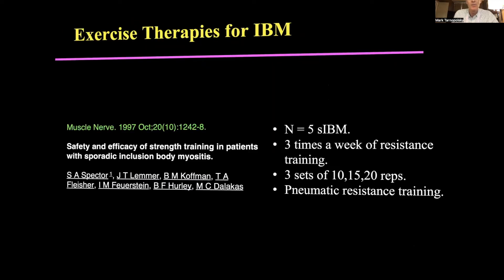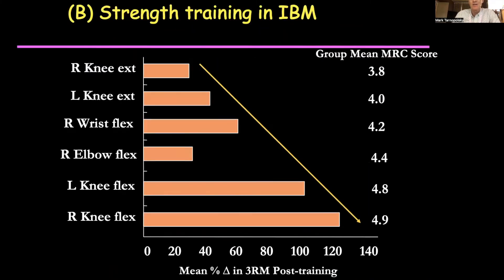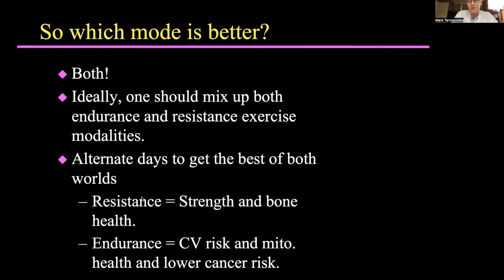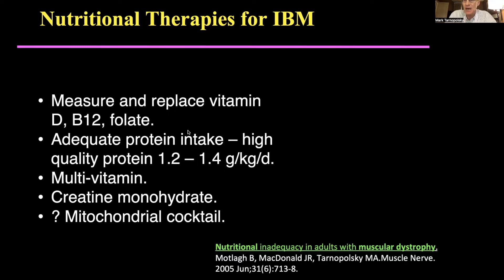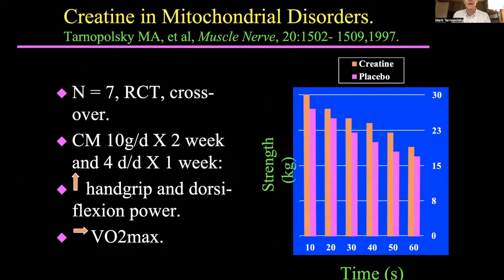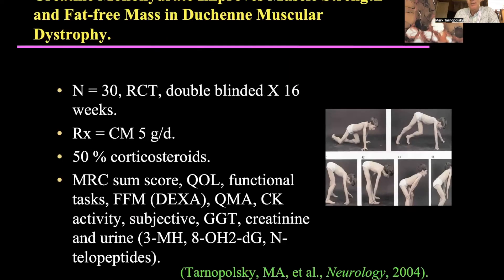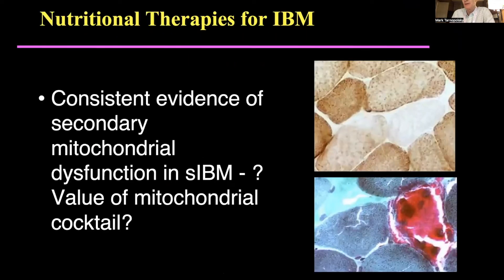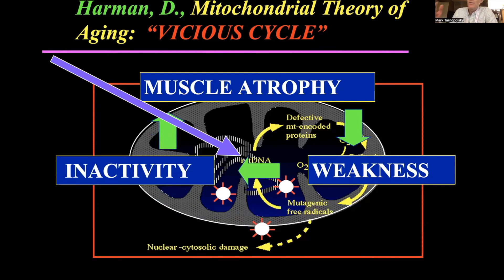Exercise and Nutritional Interventions for Patients Suffering from Inclusion Body Myositis - Part 2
Join Dr. Tarnopolsky as he reviews and discusses the current medical and scientific understanding of, as well as therapeutics options for, Inclusion Body Myositis.